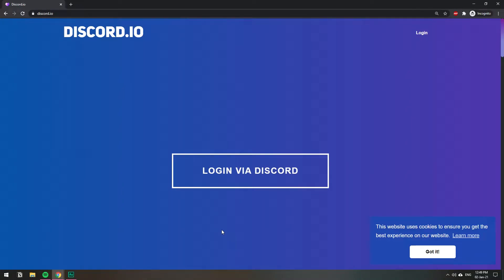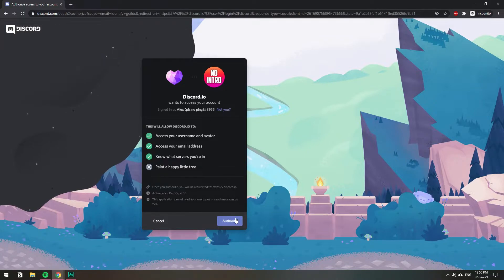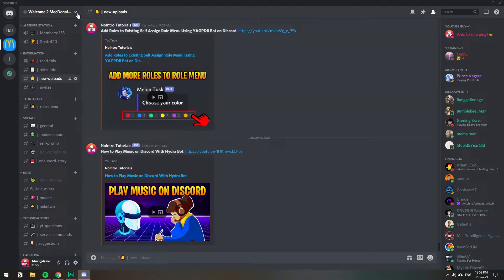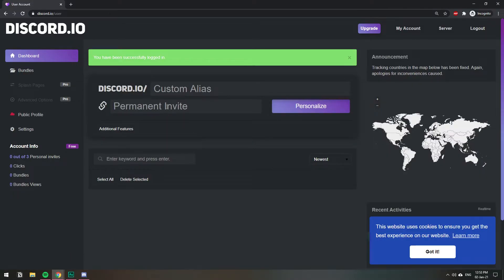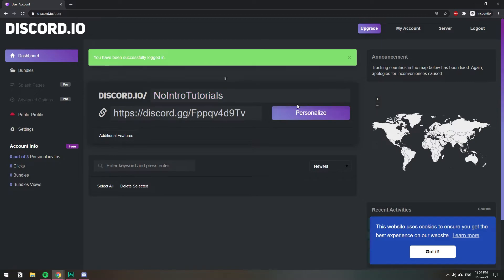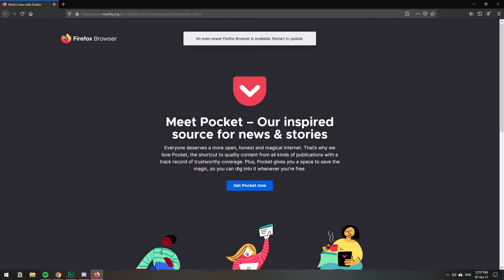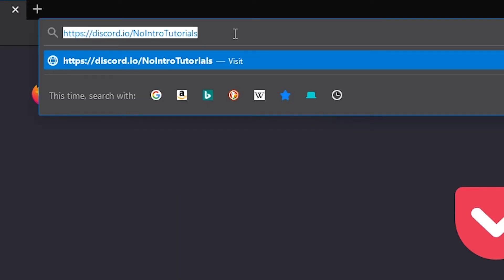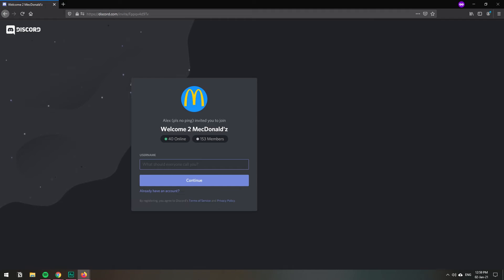How to Get a Free Custom Discord Invite Link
In this video, I show you how you can obtain a Vanity URL for your discord server without having to be a partner or having an expensive Level 3 Server Boost.